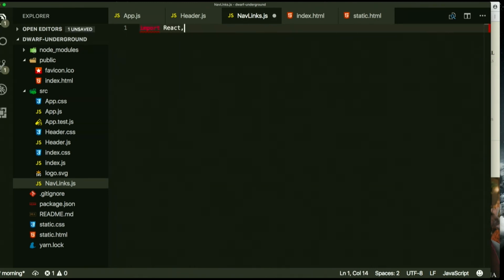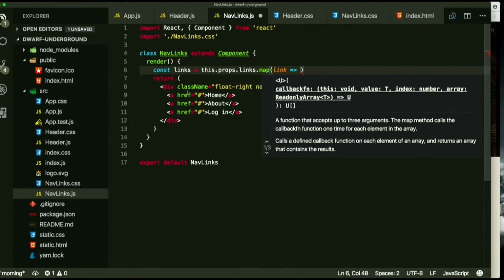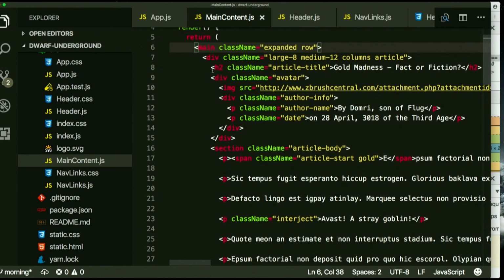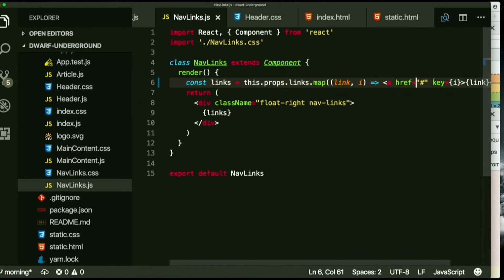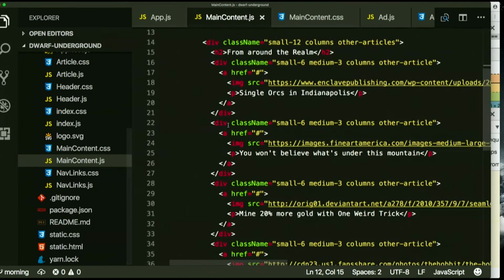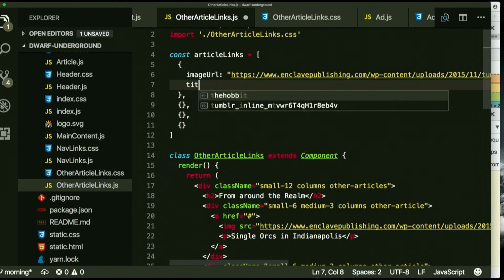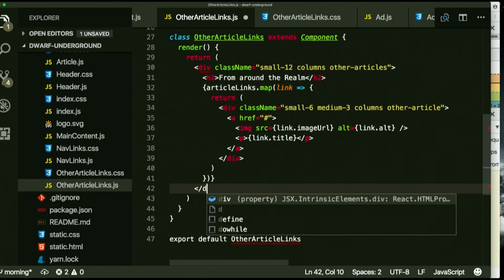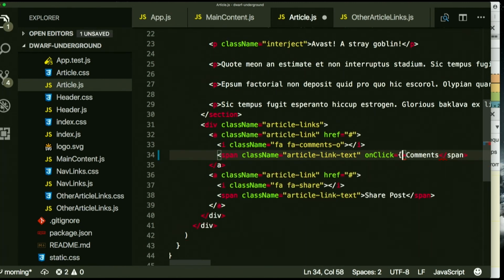Day 06 - Morning, part 2: Components (2 of 2) - XTBC 2017 Session 1